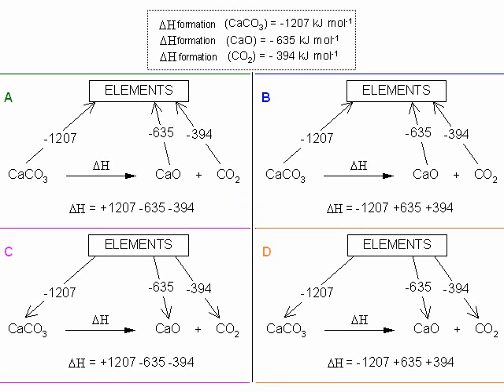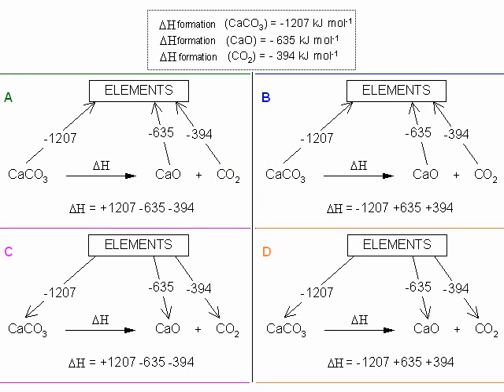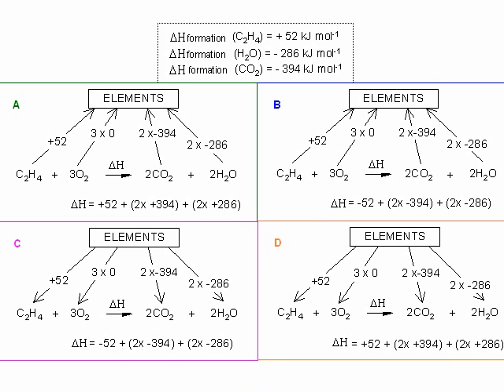7. Hess Cycle Formation Questions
Questions about Hess cycles using formation enthalpies.
Intended to clarify direction of arrows and signs used in the calculation.